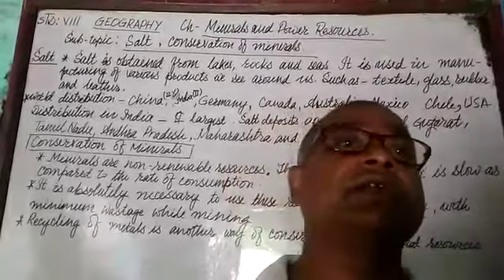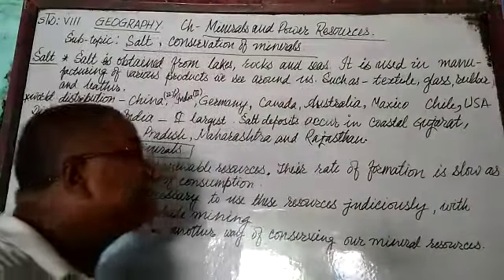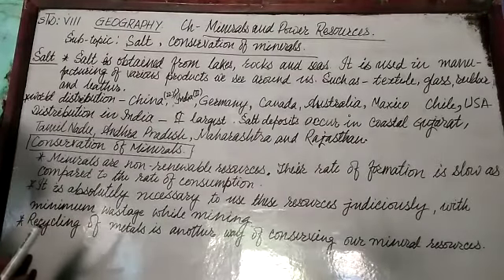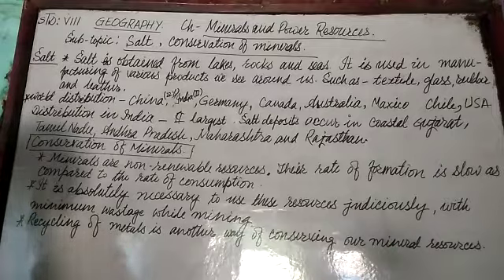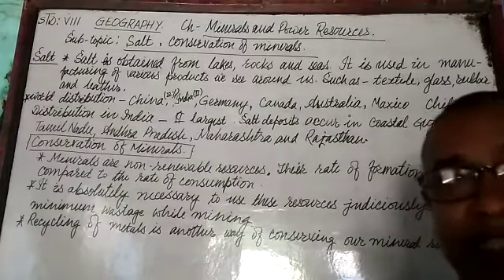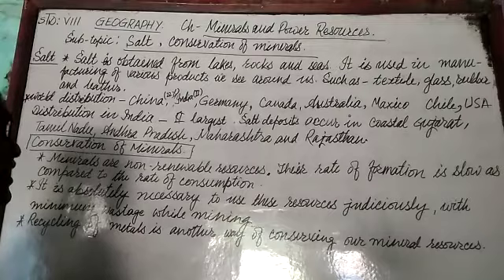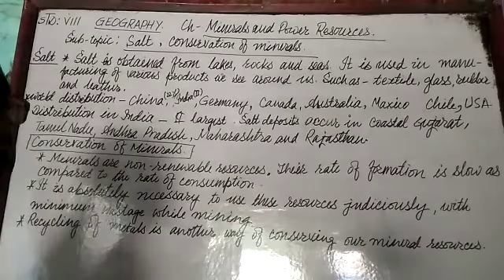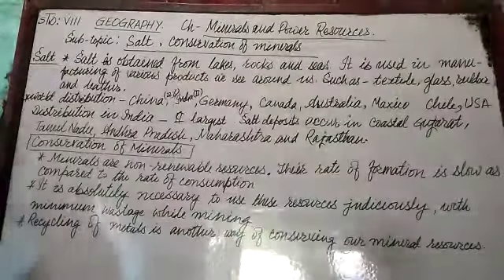STD:8. Geography. Ch-Minerals& Power Resources by Amar Nath sir